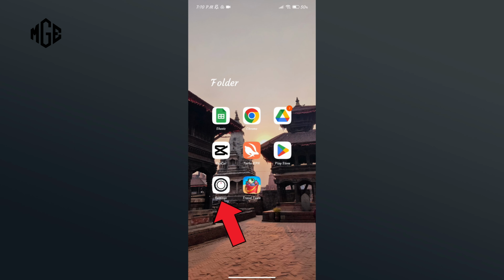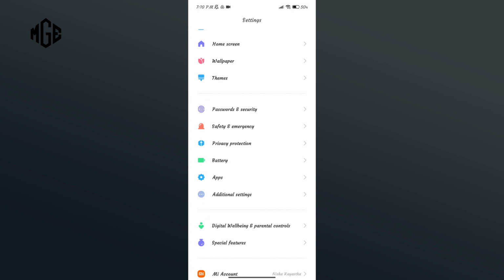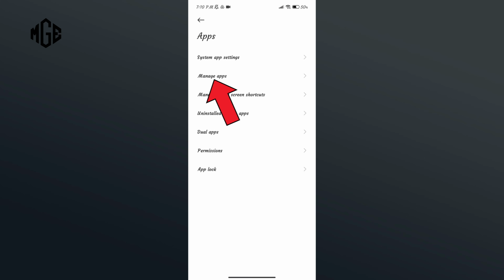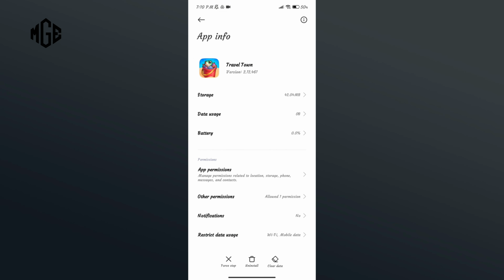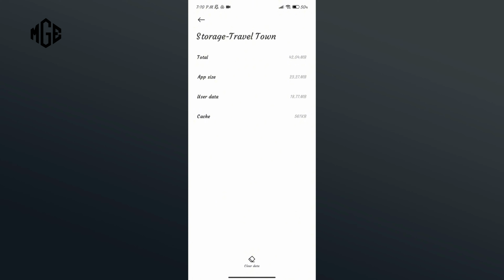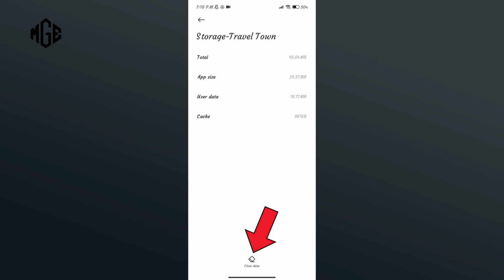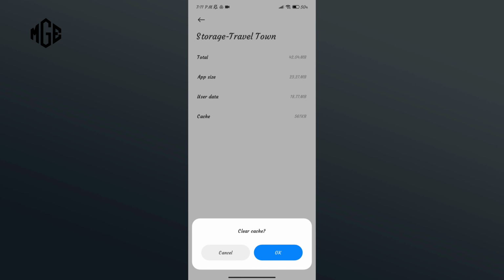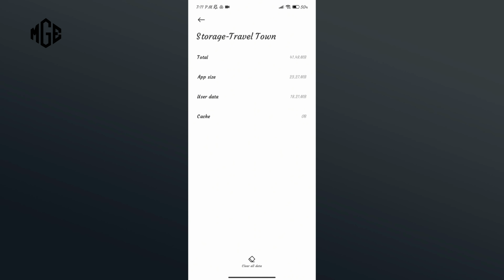How to Clear Travel Town Cache? 2024 (Quick & Easy) | Travel Town Game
Optimize your Travel Town experience with our latest tutorial on "How to Clear Travel Town Cache." Whether you're facing performance issues or looking to refresh your game data, follow our simple steps to ensure a smooth and glitch-free virtual travel adventure. Keep your gameplay seamless, and explore new destinations without any hindrance. Join us in maintaining the virtual world of Travel Town at its best!